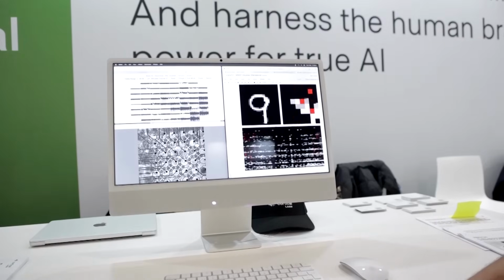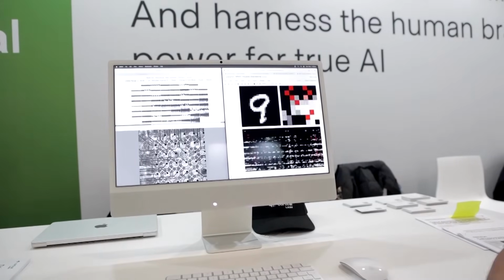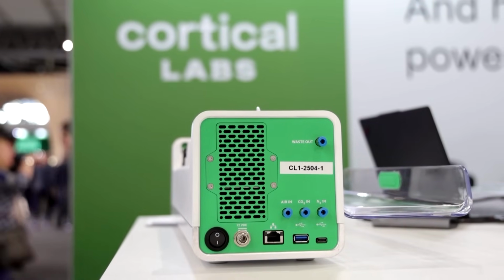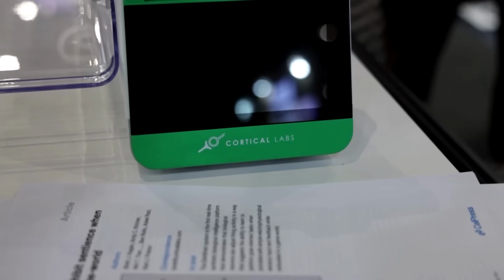This computer runs on living human brain cells | REUTERS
An Australian startup has unveiled the world's first commercial biological computer (CL1), running on living human cells. CL1 is claimed to be capable of learning and adapting faster than standard silicon-based AI.